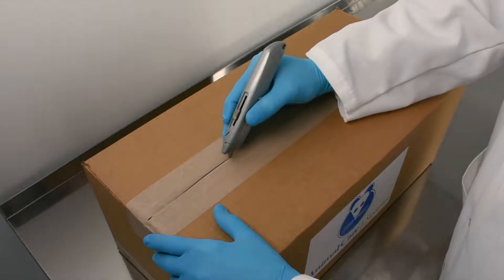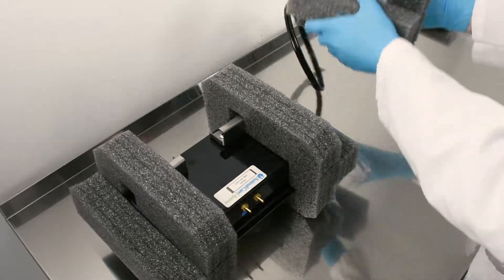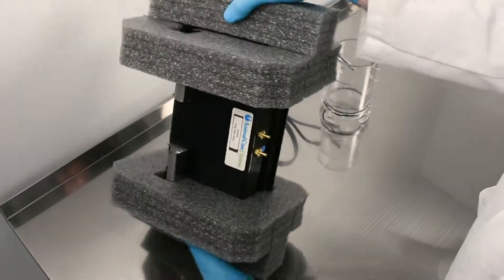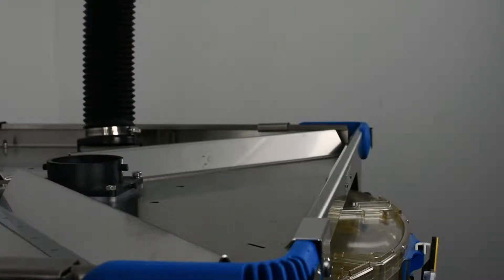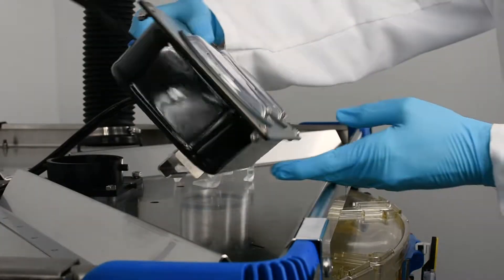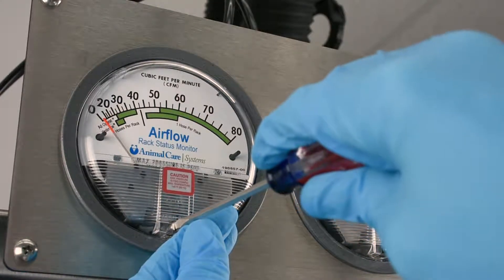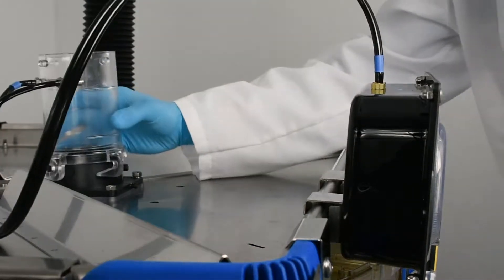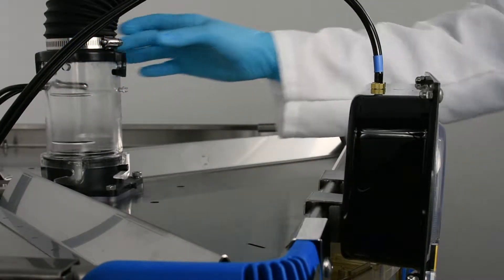Animal Care Systems IVC Racks | How to Monitor Your Airflow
The Solution: Animal Care Systems Rack Status Monitor

Animal Care Systems motor-free Opti-racks direct filtered air through the cage directly into the building's existing HVAC exhaust system. The low pressure required by the Animal Care Systems technology assures that variations in building HVAC systems are minimized in the cage and rack. Anemometers traditionally have been used to measure rack airflow on a periodic basis; however, many facilities have been asking for a monitoring system that does not require the hooking and unhooking of an anemometer to each rack. And we listened!

Use this Rack Status Monitor (RSM) as a permanent monitoring device on your Opti rack system for rats and mice. The RSM measures exhaust flow rate as it passes through any Opti IVC rack system. It is an analog gauge that responds to changes in air pressure, and true to Animal Care Systems principles, it does not require electricity to use. Satisfy regulatory requirements and eliminate the need to use an anemometer!

The RSM easily and securely hooks to the top of your rat or mouse IVC rack and displays air velocity and static pressure in real time continuously. The custom designed easy-to-read wide face displays optimal airflow bands so you can quickly and readily see that airflow is within the recommended range.

To ensure continuous and adequate airflow to your IVC rack system for rats and mice, watch this instructional video on unpacking, setup, calibration and usage of the Animal Care Systems rack status monitor.